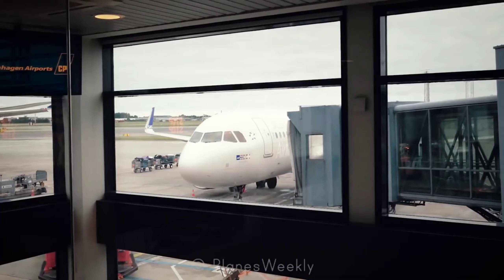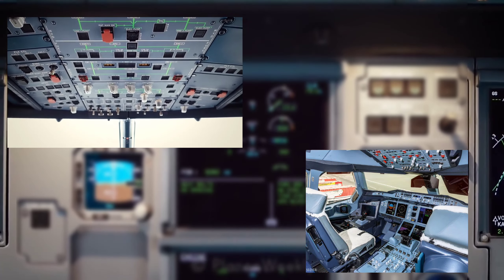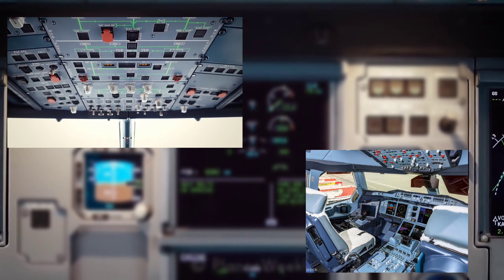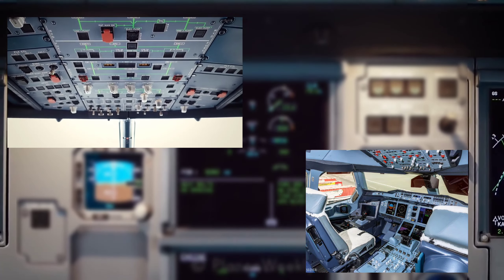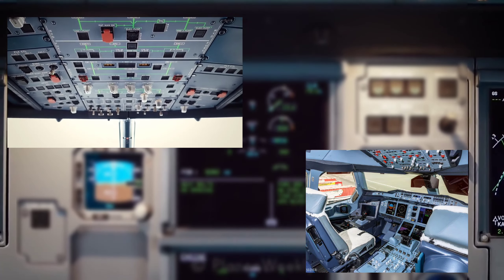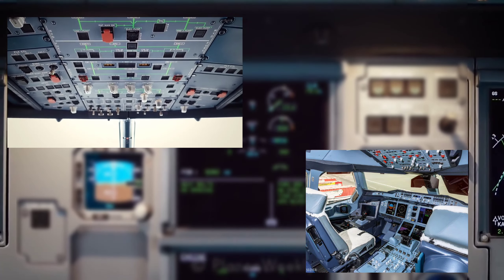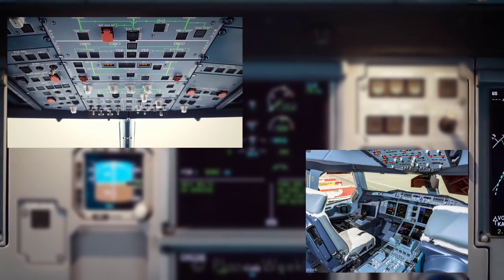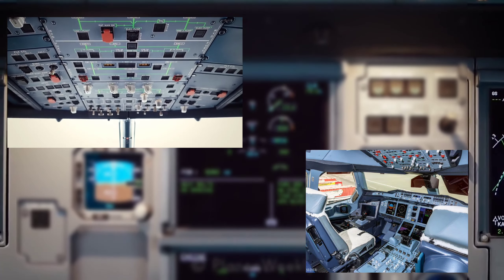AIRBUS A320 cockpit 360⁰ virtual tour | Basic introduction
Hello everyone, We are back with another video in a very unique way or I should say the way you will love for sure!
Today we will be having a live virtual360⁰ tour of an AIRBUS A320 COCKPIT where I will explain you the basics instruments we spot while entering an cockpit so that you can get a rough idea about GLASS cockpit.
I triedmy best and all I wish is your support to my humble attempts!

Love you my family!!

Link for the A320 360⁰ cockpit.
Take a short tour by yourself.